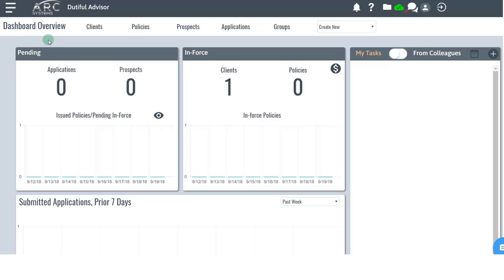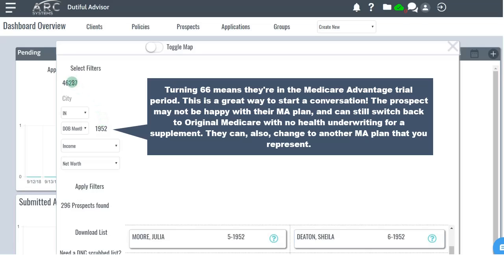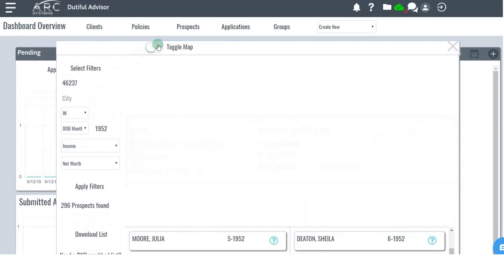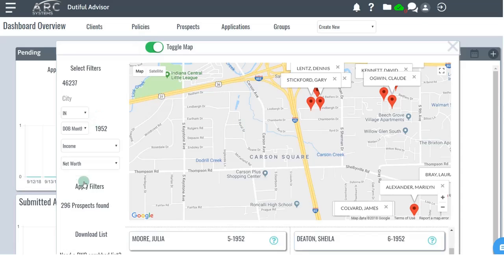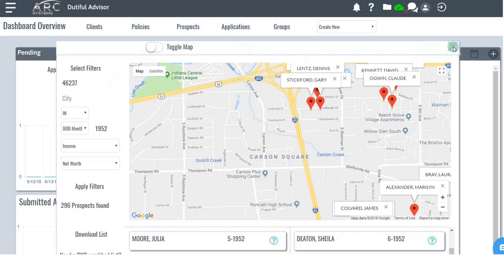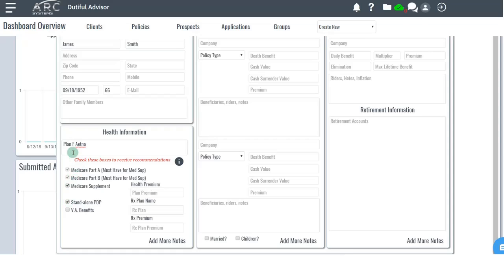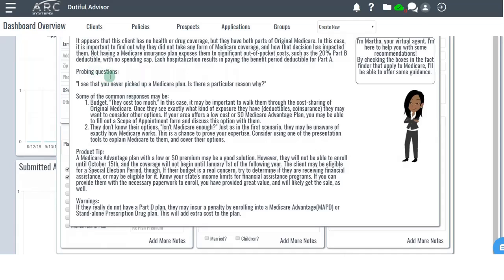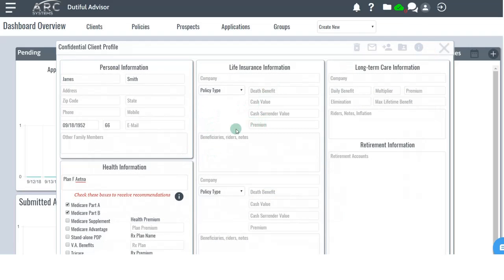ARC for AEP Part 1: Prospecting, Client Building, and Recommendations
In part one of ARC for AEP, we're going to show you how to use the prospecting database to find some leads for the Medicare Annual Enrollment Period. We'll also cover some basics about the client builder. Finally, we'll wrap up with a quick look at the recommendation engine, which is a great tool for your new or inexperienced agents.